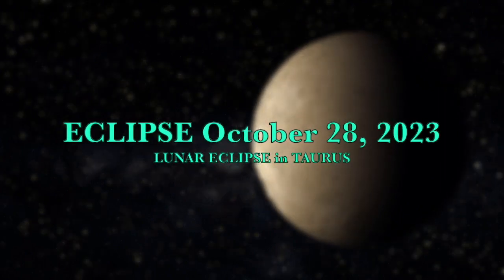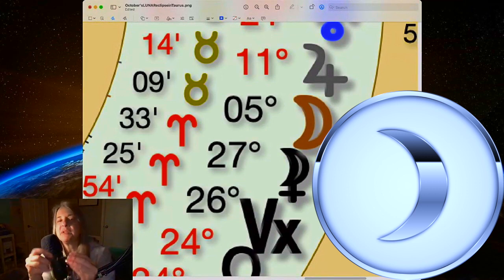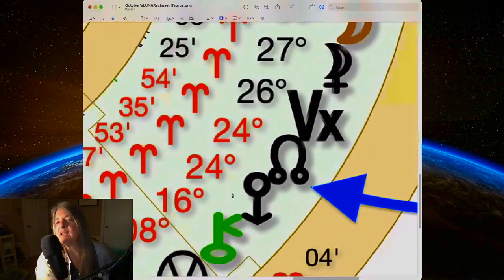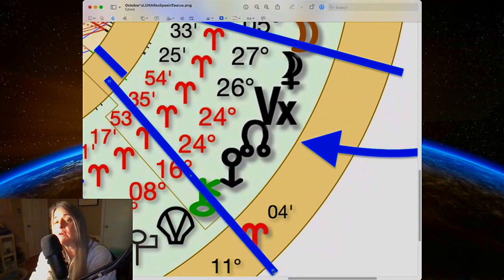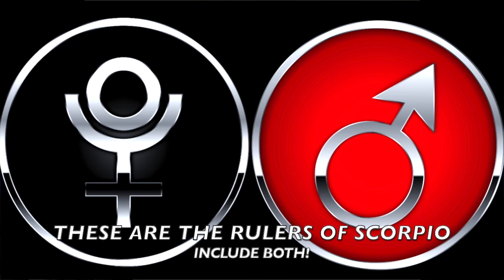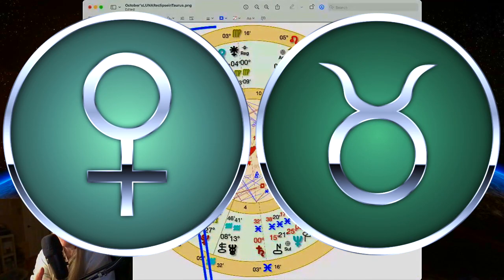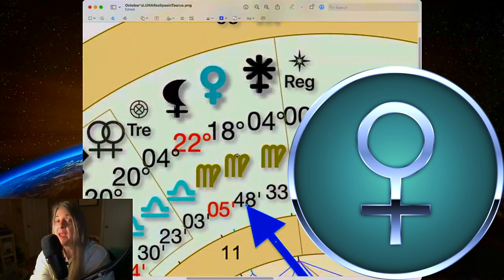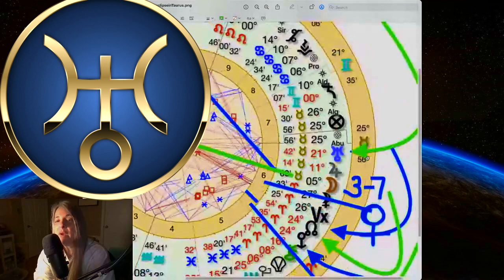ECLIPSE🌙OCTOBER Full Moon Lunar Eclipse😲but there's more...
Eclipse October in TAURUS! October's LUNAR ECLIPSE is a Full Moon!
Here we discuss the loaded Lunar eclipse October 2023~ a new
beginning that requires an ending...Who's got the power!?

October 28, 2023 ECLIPSE October
♉️5º09
time~3:24 PM CDT

📣SPECIAL THANKS TO @dennis78382 Boondocking with Dennis
  for the oil rig captures🥰🙏🏽

 ♡🌈♡g

📣Thank you @dennis78382 for the oil rig captures🥰🙏🏽